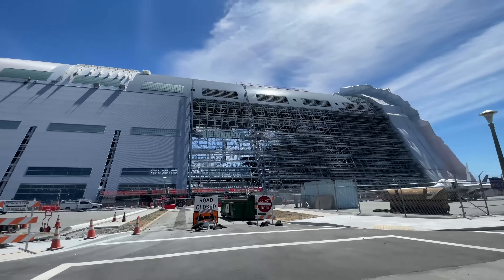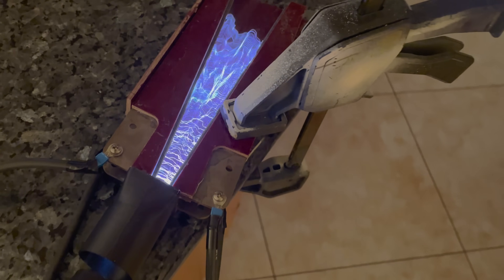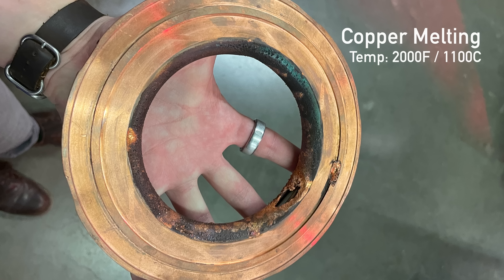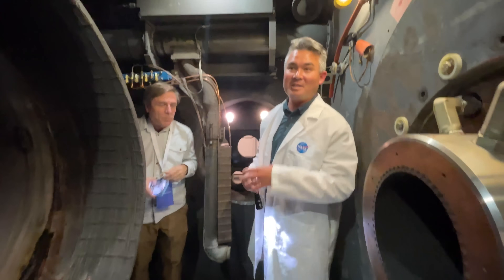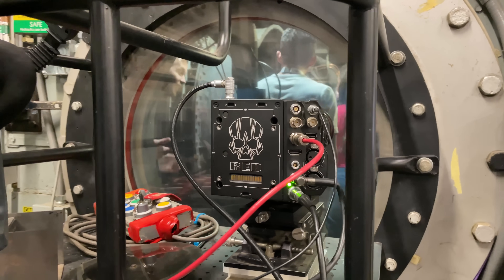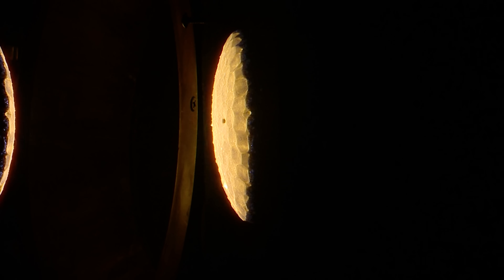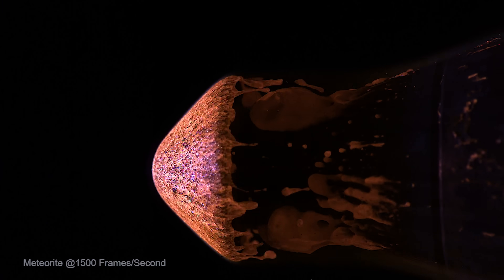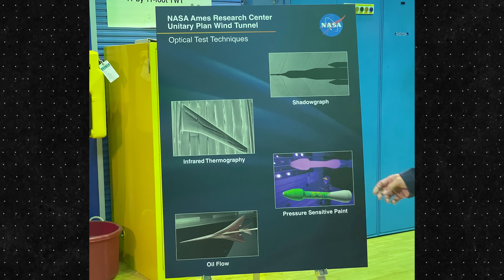How NASA Tests Spacecraft Reentry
Bit of a different video, trying some new stuff! Thank you so much to NASA Ames for letting us tour the facility, and for putting up with that thing I did in their wind tunnel.

You can sign up for an Onshape account by clicking this